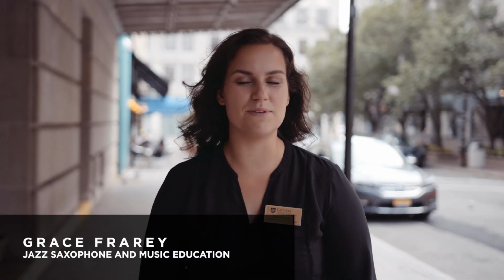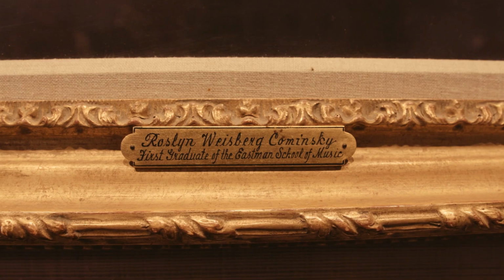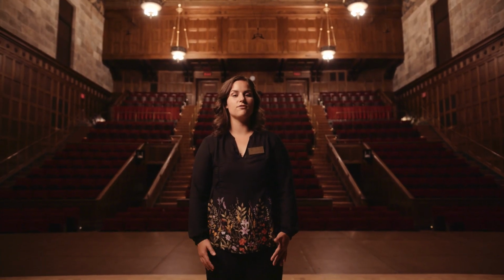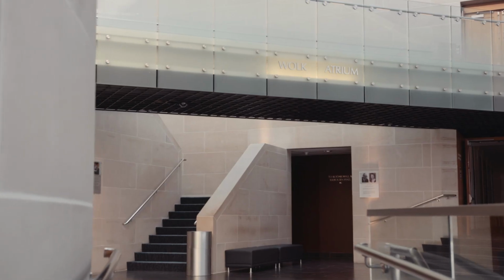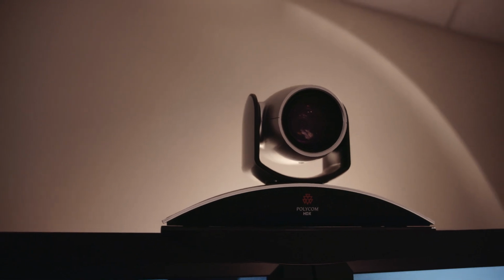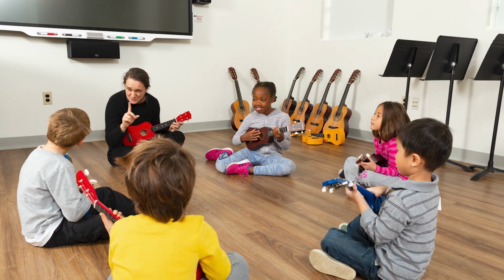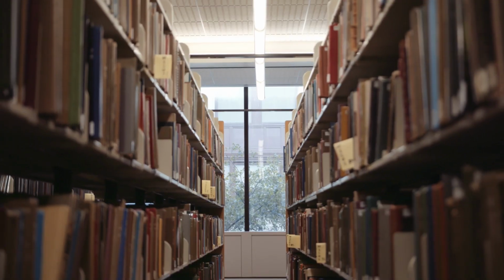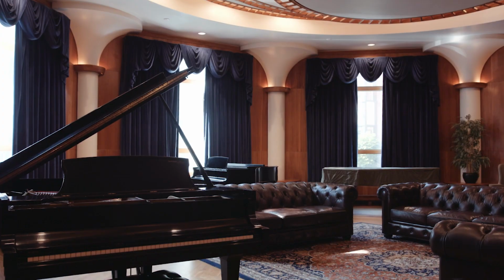Eastman Virtual Tour